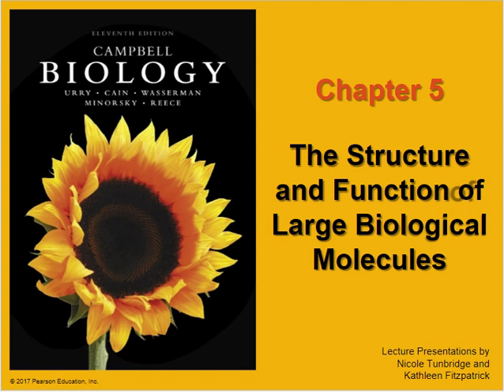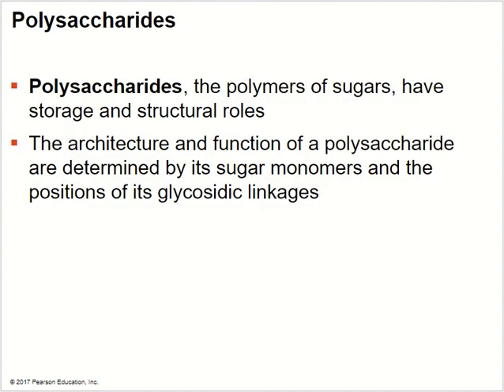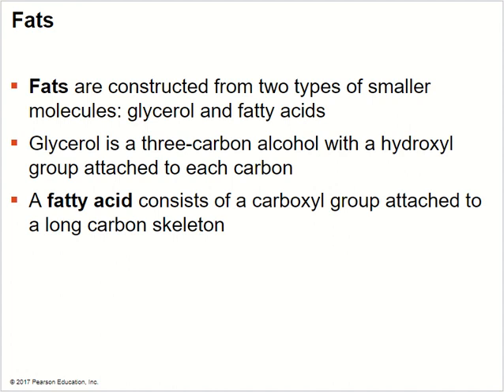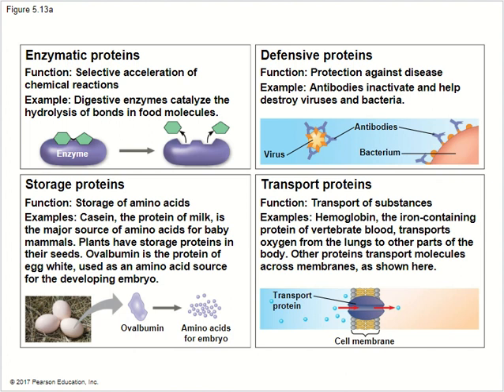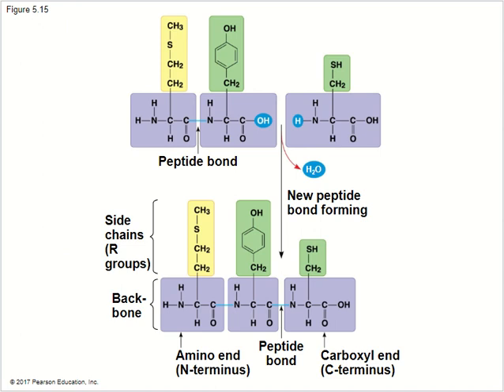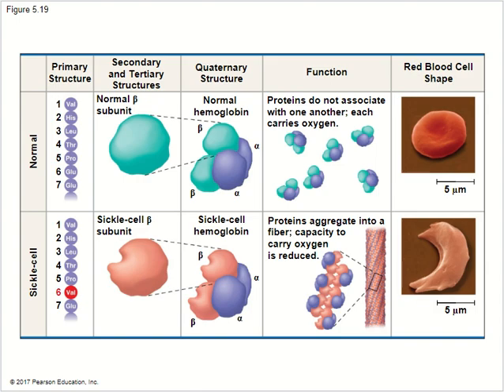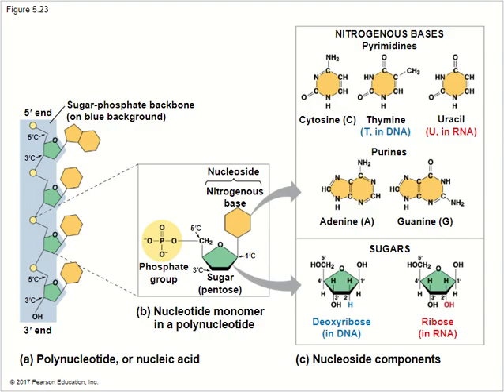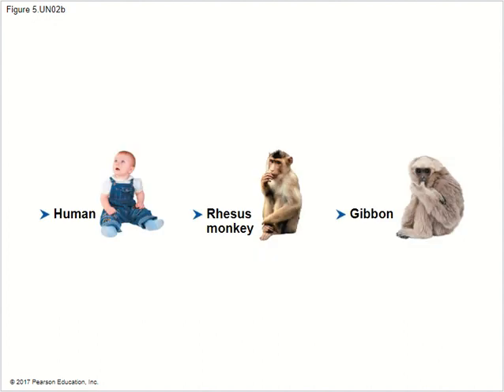BIO 120 Chapter 5 - The Structure and Function of Large Biological Molecules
Biology (Campbell) - Chapter 5 - The Structure and Function of Large Biological Molecules (Urry, Cain, Wasserman, Minorsky, Reece)